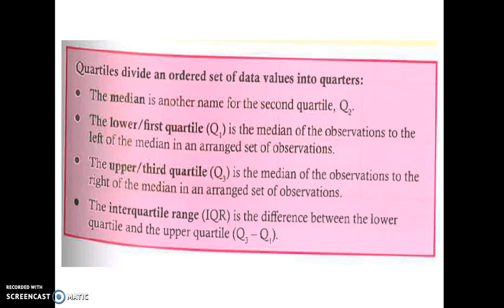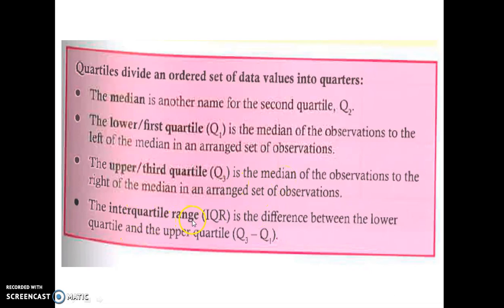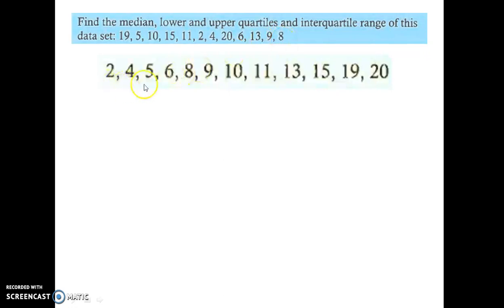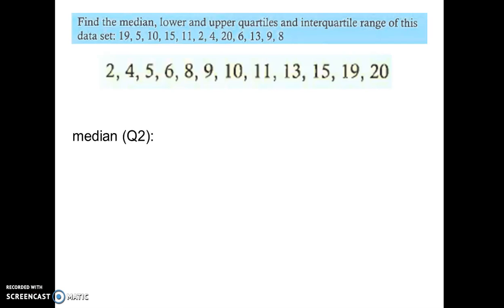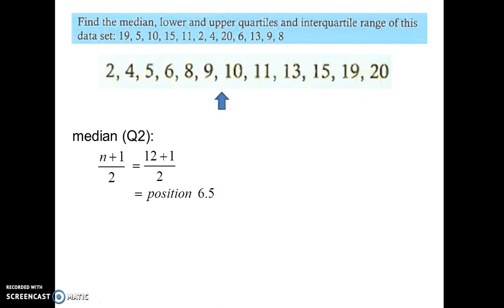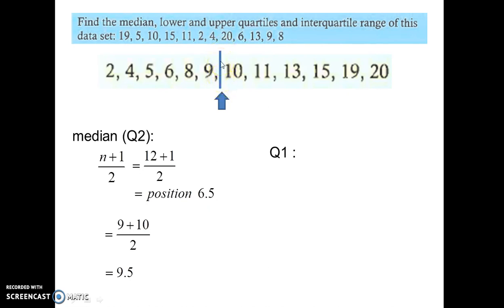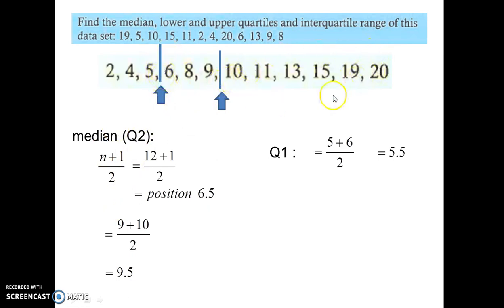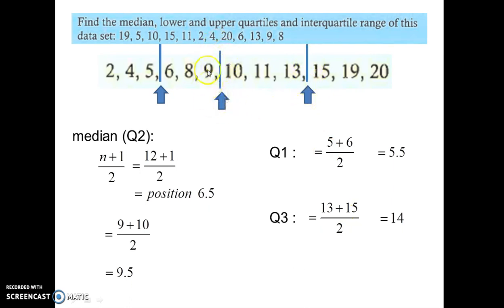Skill Video Quartiles